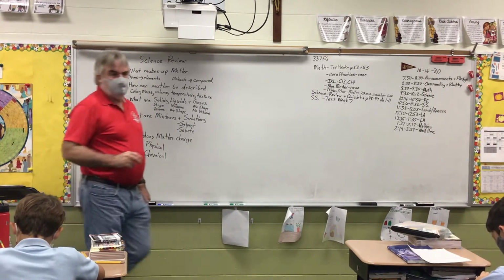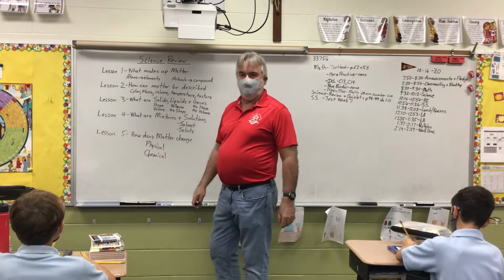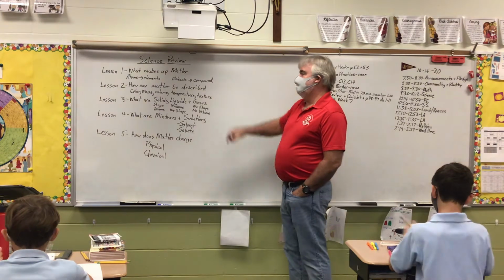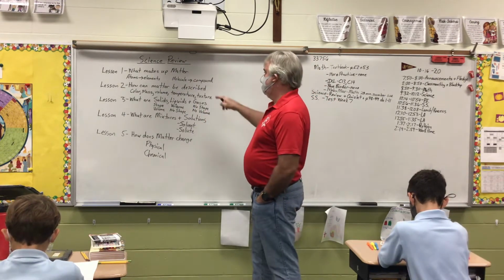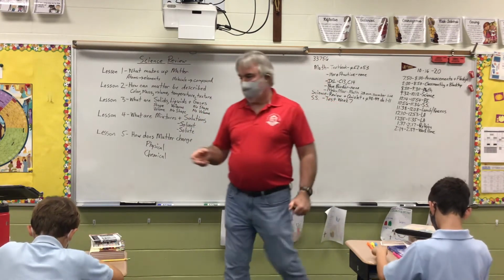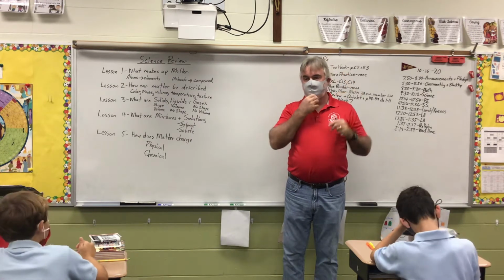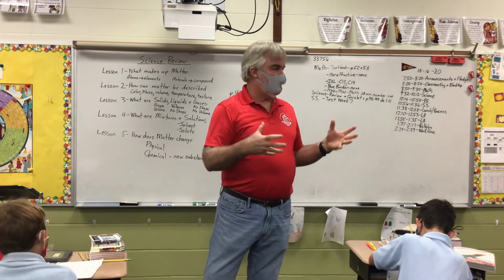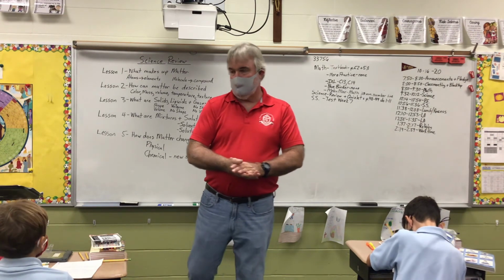Science Chapter 1 review